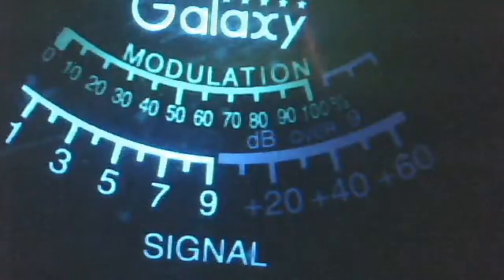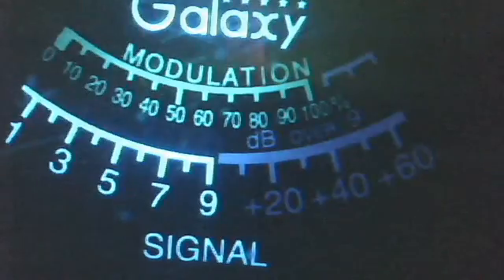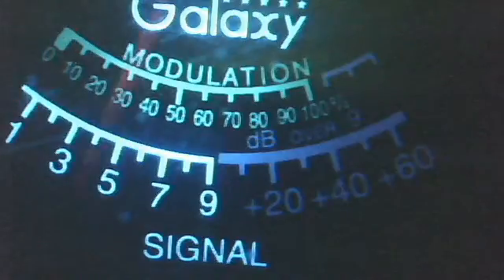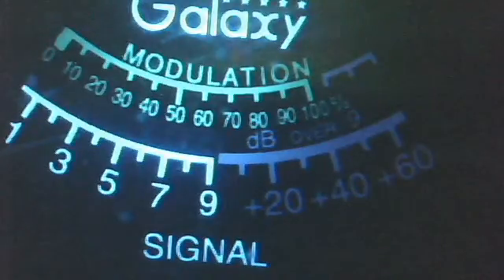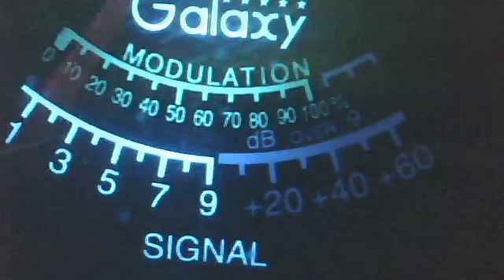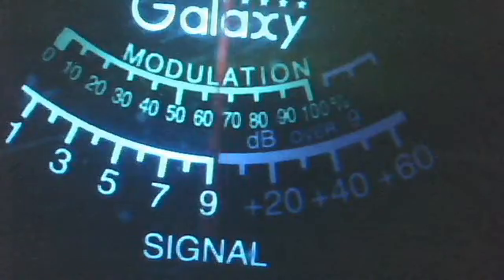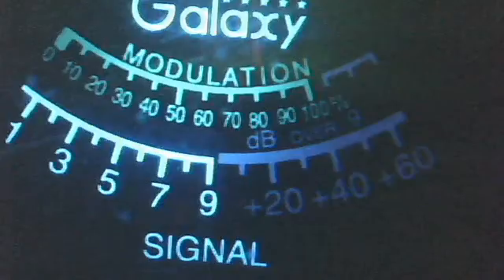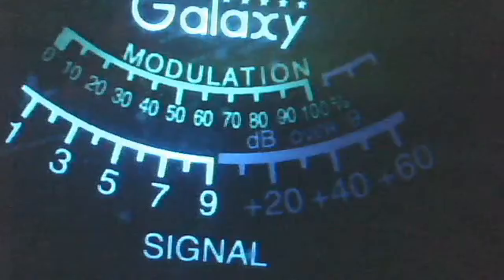florida & #108 country boy in alliance ohio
Audioman288's webcam video April 16, 2011 07:19 PM